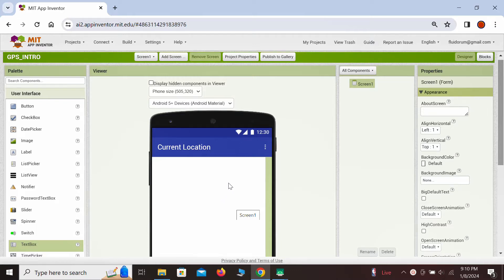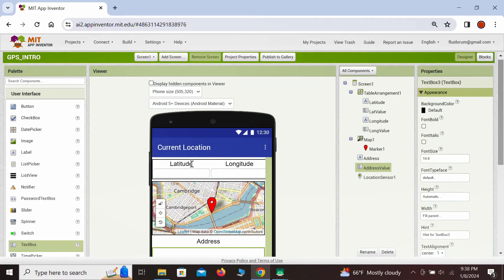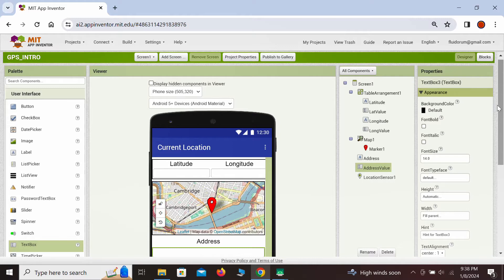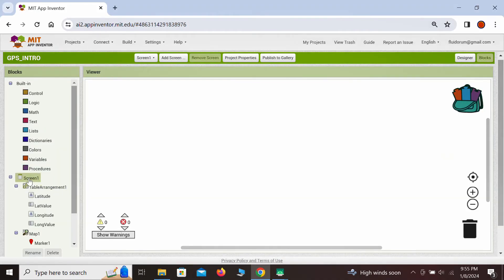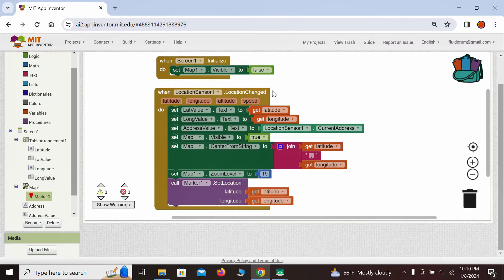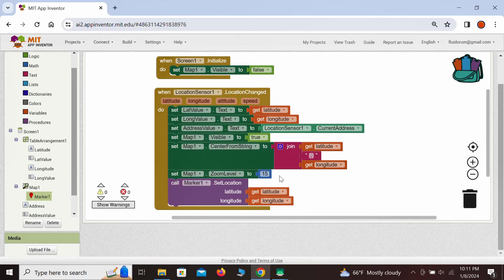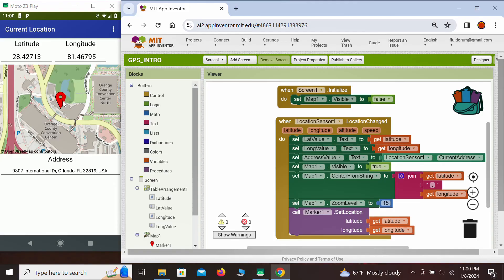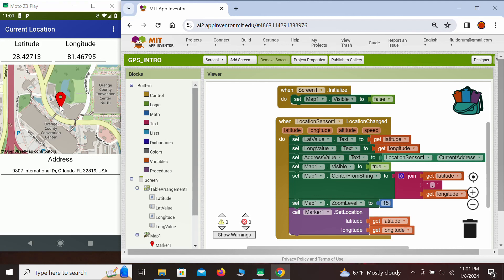MIT App Inventor 2 Location Services: An Intro to GPS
The basics of the GPS location services are introduced, as related to accessing the location coordinates (latitude and longitude), displaying that position on a map, along with the address associated with it.  The shown procedure also tracks the phone location in real time.
00:15 Objective of the GPS Introduction
00:35 Import the needed components into the Designer Editor [played at 3x speed]
01:32 Explain organization of the Designer Editor
02:18 Build the block components [played at 3x speed]
03:24 Step-by-step explanation of the coding steps in the Blocks Editor
04:42 Demonstrate the app on a phone via AI Companion